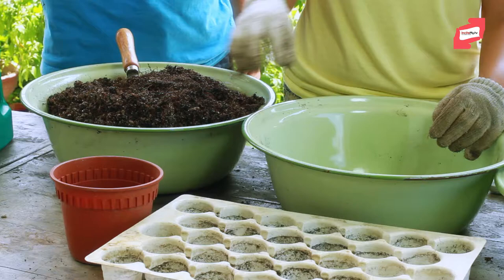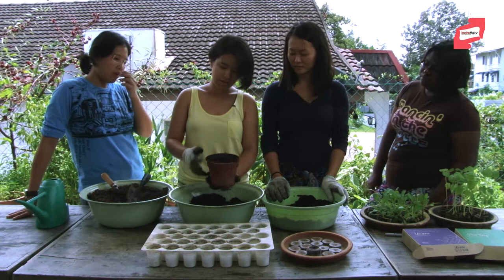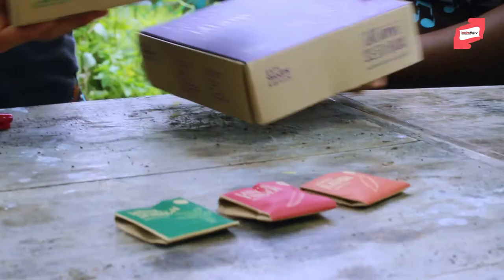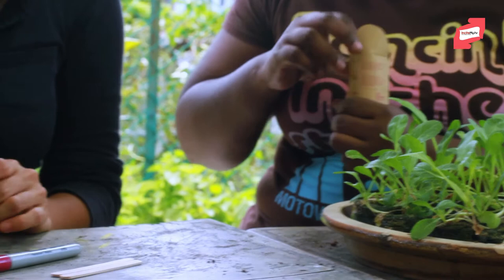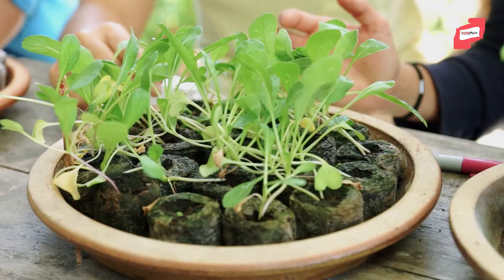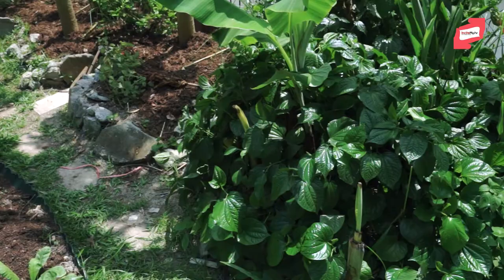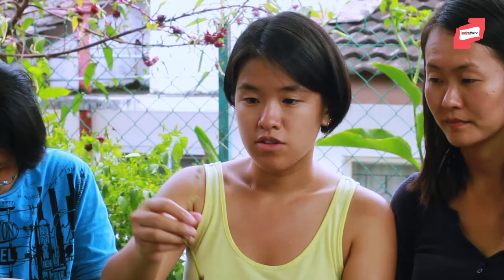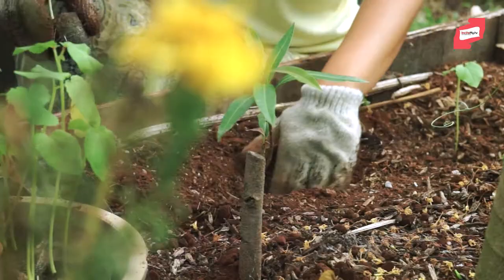My Green Grubs - Eats, Shoots & Roots Ep 10 (Part 2)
In this Part 2, we take a look further at basic gardening with the owner of Eats, Shoots & Roots.